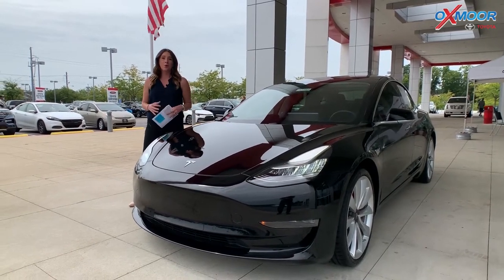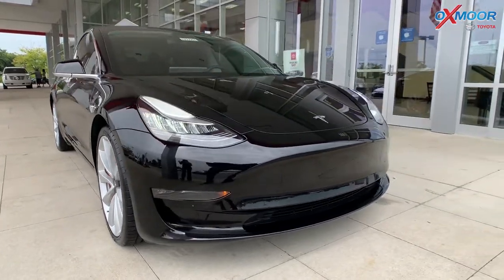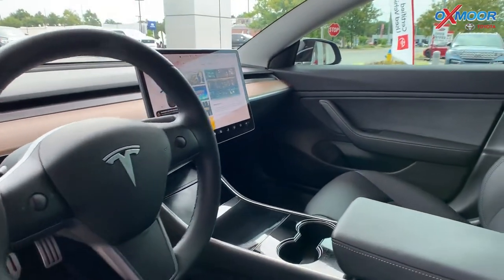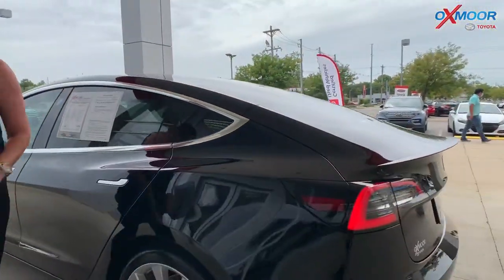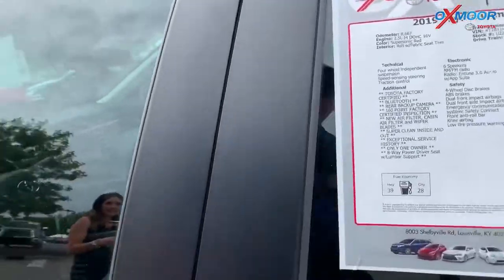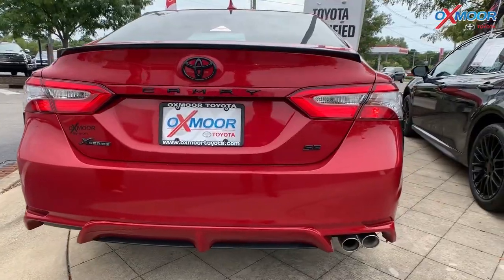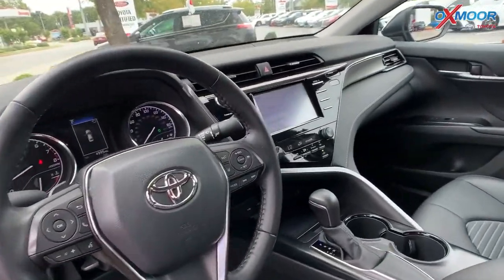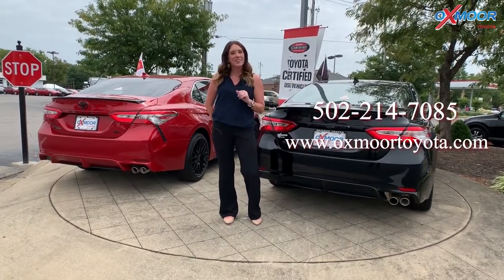Oxmoor Toyota Weekly Used Car Specials For Sale in Louisville, KY 8/28/20